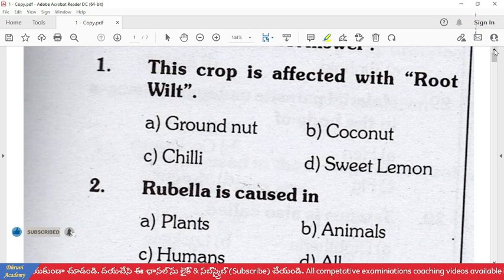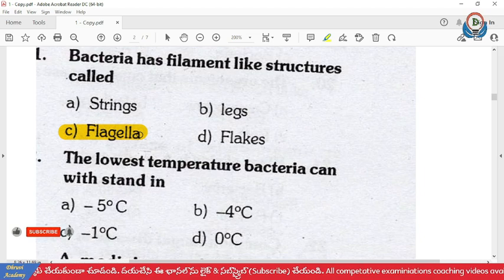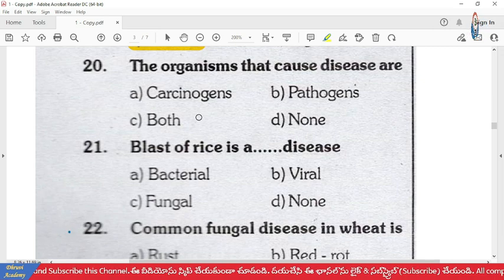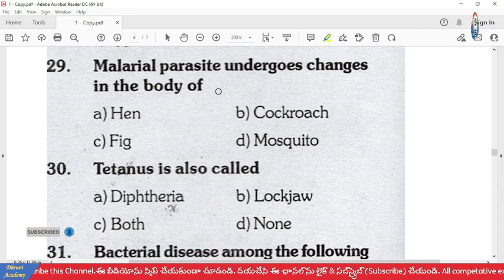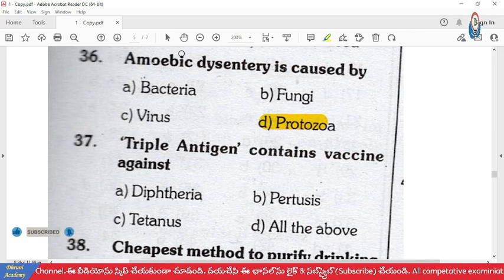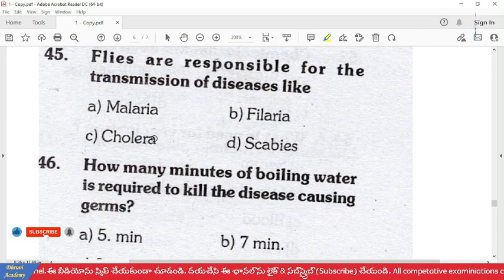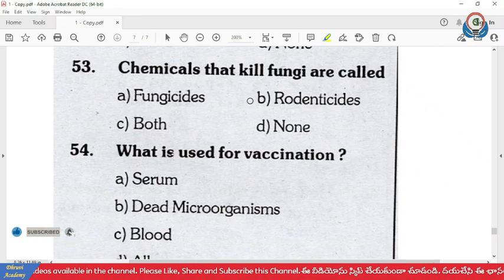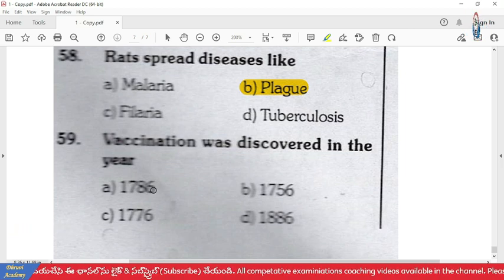TS TET SCIENCE (MICROBES)PART 5 IMPORTANT BITS IN ENGLISH Exam Preparetion in English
TS TET 2022 Exam Preparetion in English from expert.

🍡🍧IMPORTANT VIDEOS IN BUCKET🍦🍬

🪐Free You Tube  Classes Timing 🪐

         ✅   Classes : 24 hours